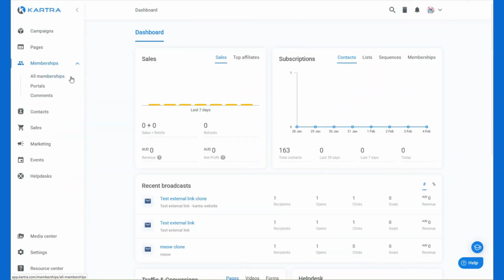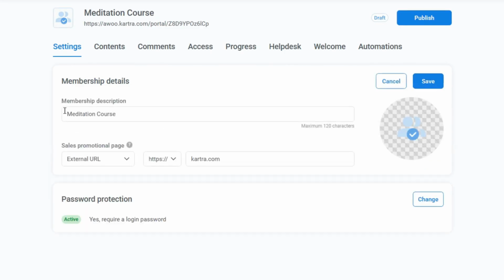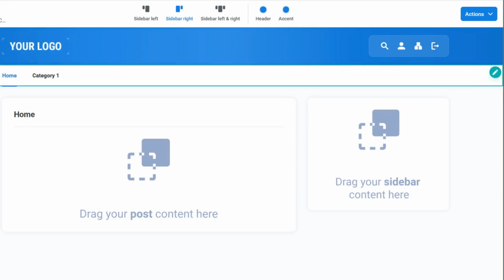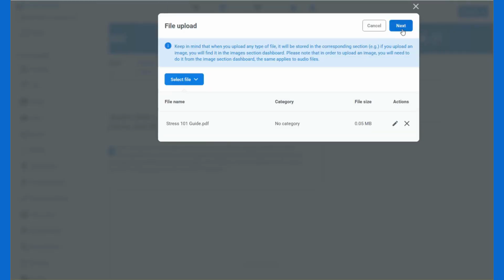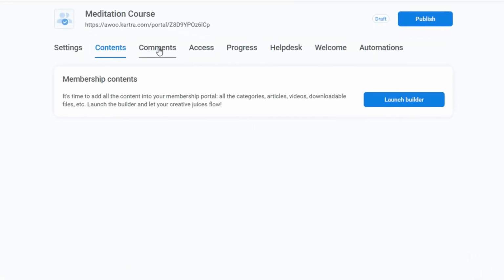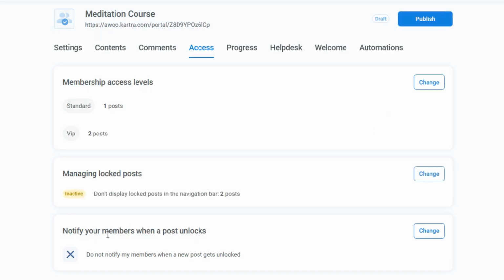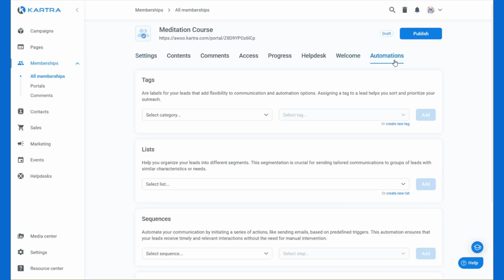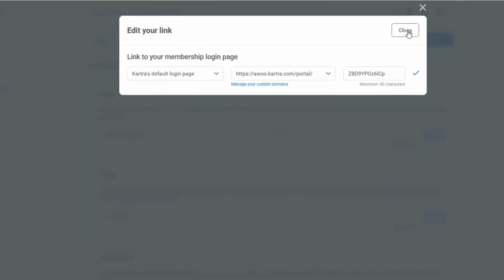How to Create a Membership Site in Kartra (Step-by-Step for Beginners)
Kartra lets you build membership sites, online courses, and protected content.

In this beginner-friendly Kartra tutorial, you’ll learn how to create and customize a Kartra membership site from start to finish:

- Create a new membership in Kartra
- Choose layouts, colors, and design templates
- Customize the header, sidebar, and navigation menu
- Add pages, posts, videos, downloads, and content blocks
- Set up password protection or open access
- Organize content with categories and subcategories
- Control member access levels and drip content schedules
- Enable progress tracking and linear progression
- Add a helpdesk or support option
- Configure welcome emails with login details
- Use automations like tags, email sequences, and lists
- Publish your membership and customize the login page